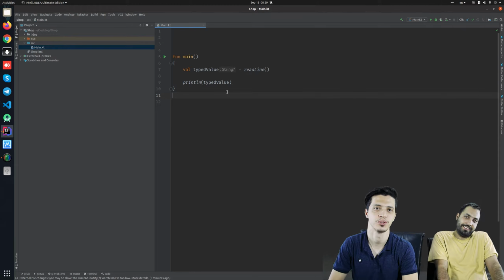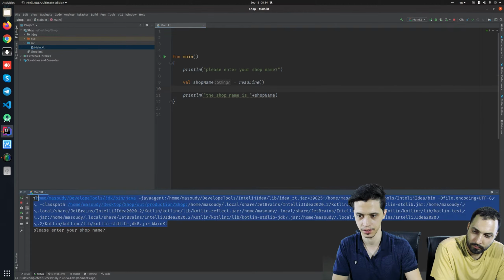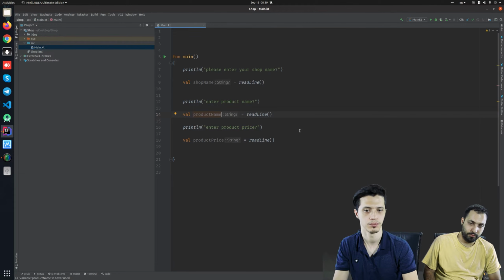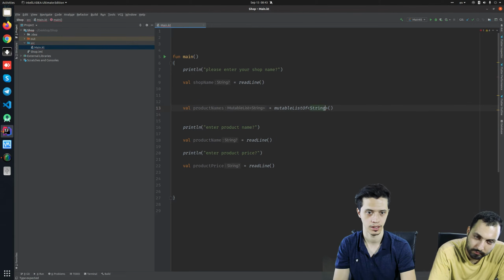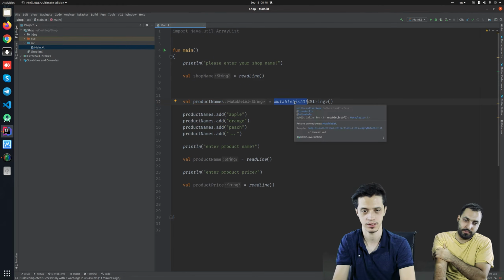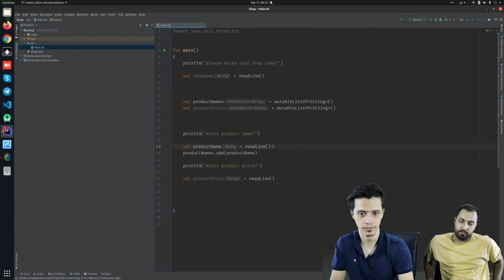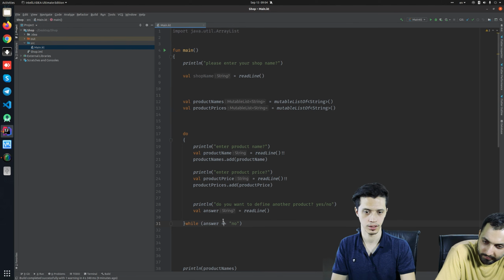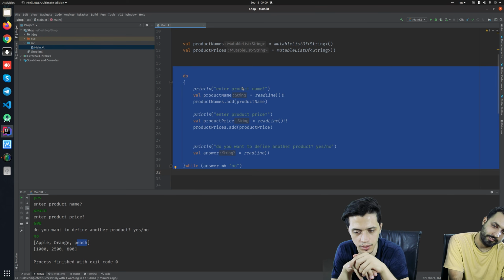Session 2 - Create Product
In this Session we continue our journey creating a lot of shop products.so stay tuned cause we have just scratched the surface.we have also introduced val and var keywords in kotlin and also we have used some do-while loop in this session.we will cover kotlin features as we advance and each will be repeated several times through multiple sessions whenever we need them!